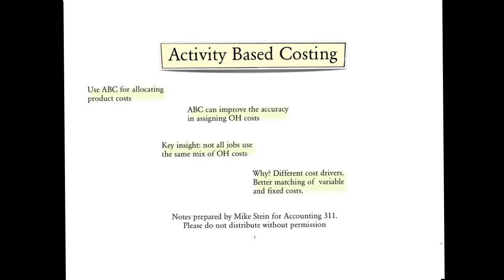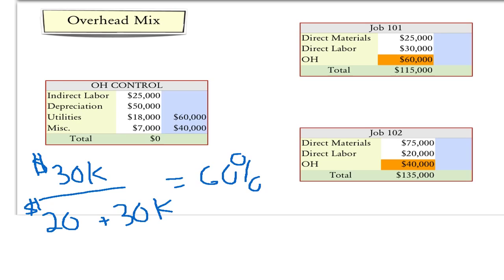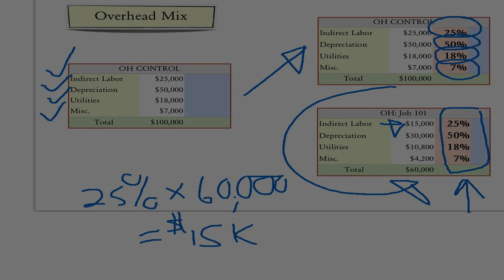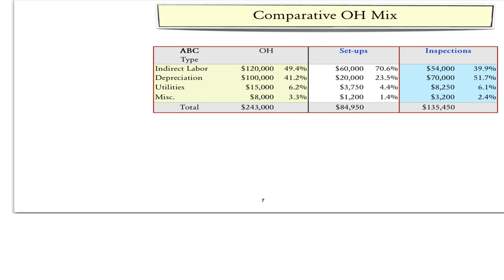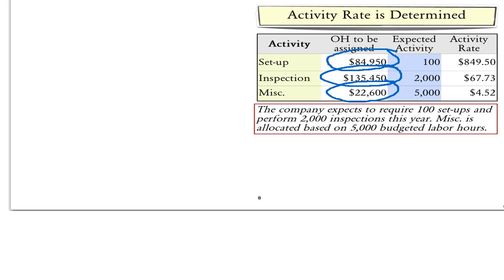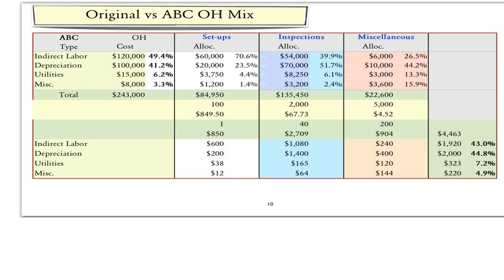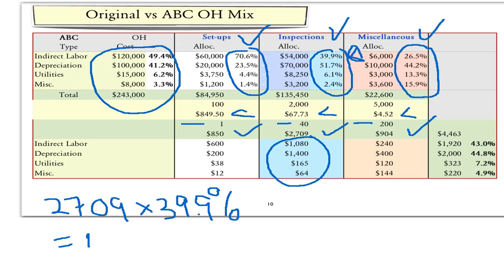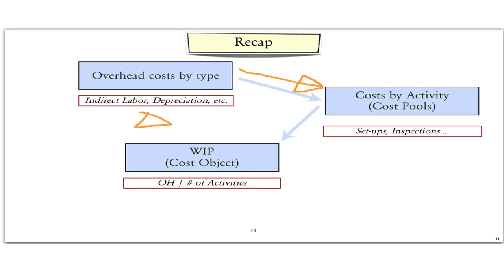abc part 1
Fundamentals of activity based costing